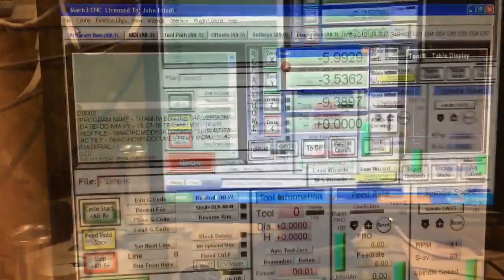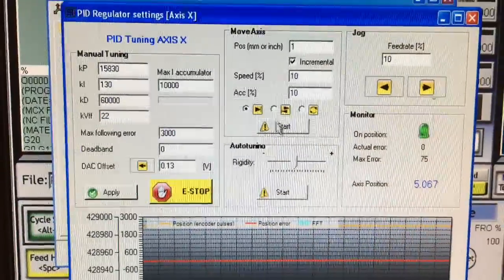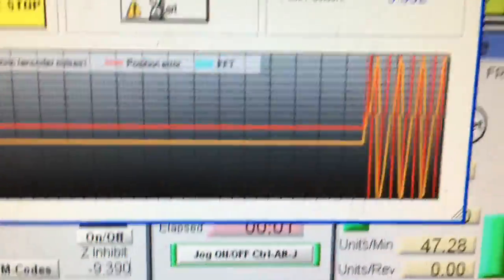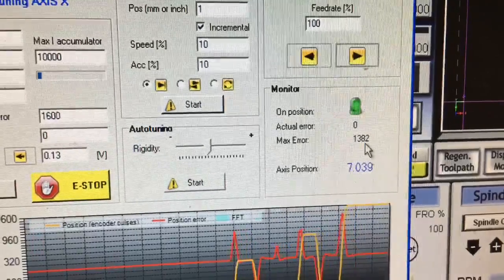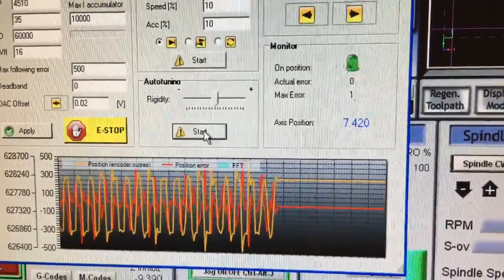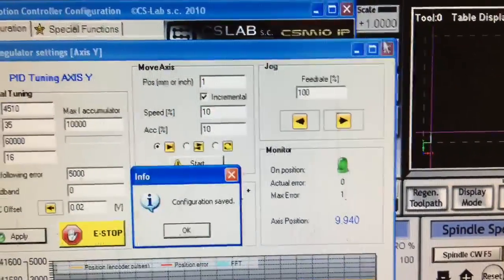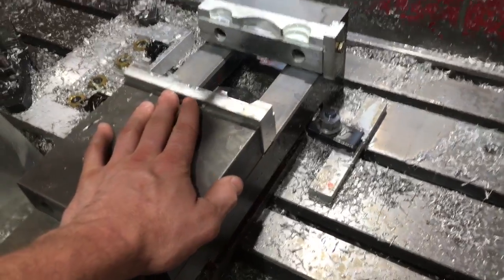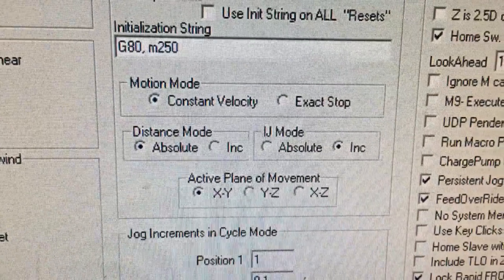CS Labs Csmio/ip-a motion controller problems!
Ive been running a CSmio/ip-a with mach3 on my matsuura for about2 months and the machine will throw massive following errors if I try and run anywhere close to the rated acceleration of the machine. This translates into vastly reduced speeds and feeds and much longer  cycle times.